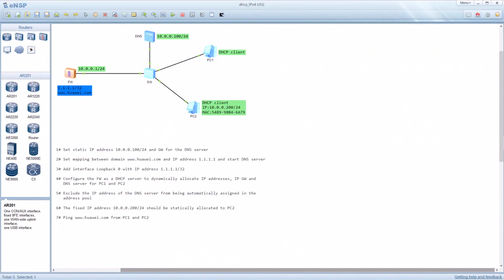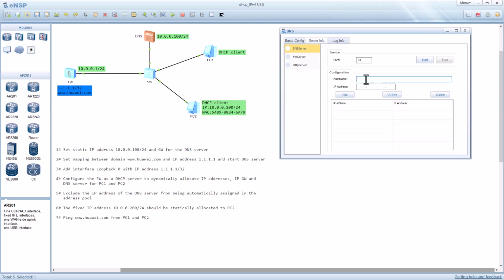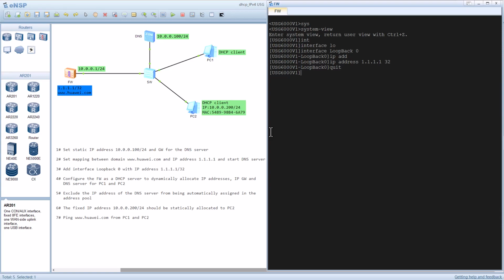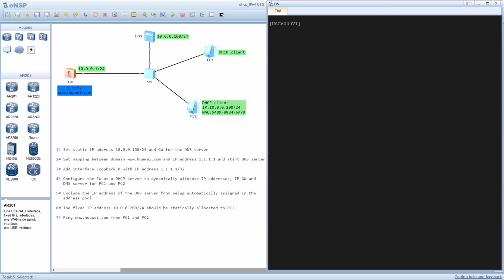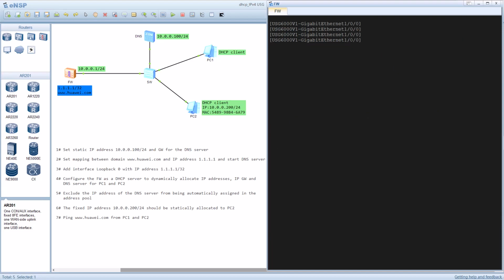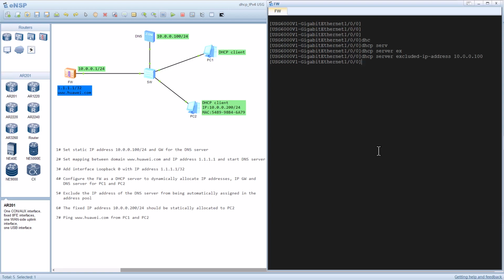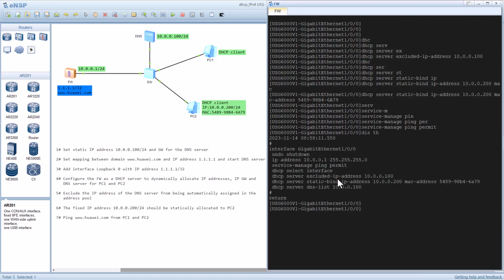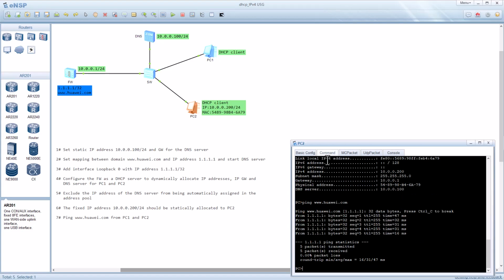DHCP IPv4 server on Huawei USG6000 firewall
You know how to configure DHCP on Huawei router but have problem to do so on Huawei firewall? Take a few minutes and see how to do that.

DHCP IPv4 server that uses interface's address pool to allocate IPv4 addresses to DHCP clients. The simplest way to implement DHCP on USG6000.